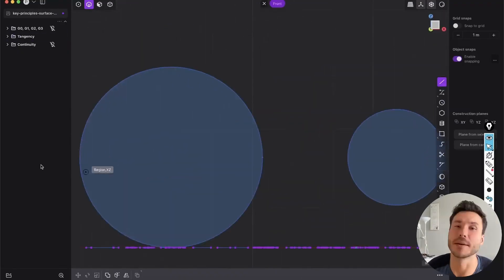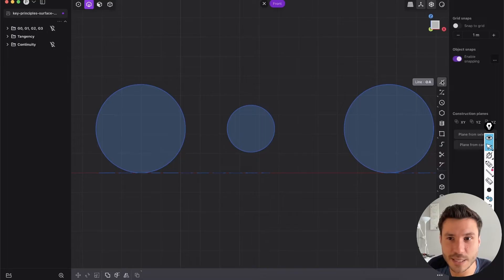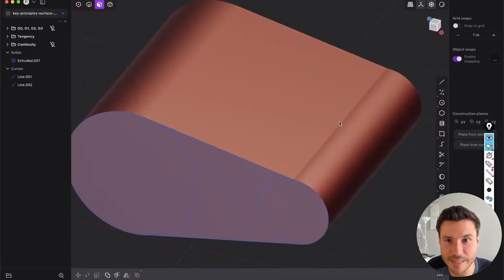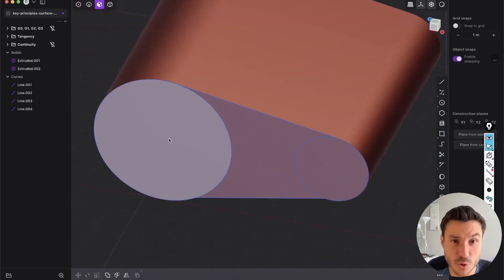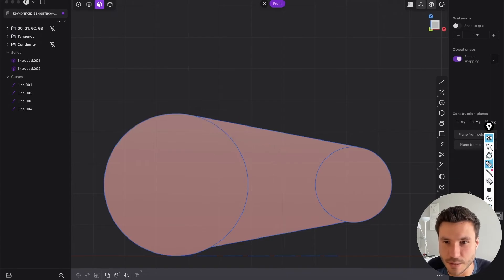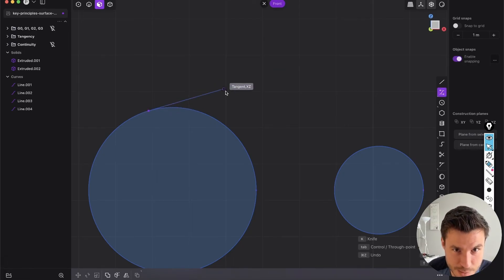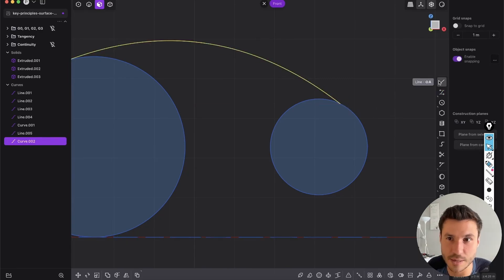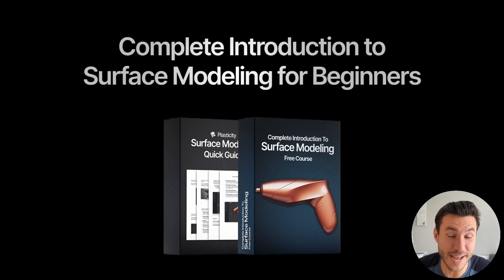What is tangency, and why is it important in CAD?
▼ Useful Links ▼

Do you want to learn how to start & grow a YouTube & Online Course Business? On my NEW channel I share everything I learned that made me over $100K.

In this video, I will explain the concept of tangency and its significant impact on surface quality in surface modeling using Plasticity. You'll learn how to create smooth connections and avoid common pitfalls, with practical examples and techniques to enhance your surface modeling projects.

⌚ Timestamps
00:00 Introduction to Tangency in Surface Modeling
01:10 Tangent vs. Non-Tangent Connections
05:20 Practical Example: Straight Lines and Curves
08:00 Creating Tangent Connections with Control Point Curves
11:15 Importance of Tangency in Real-World Applications